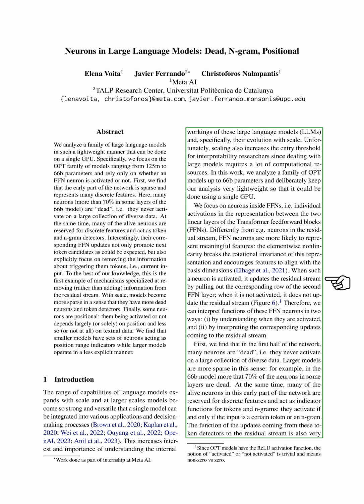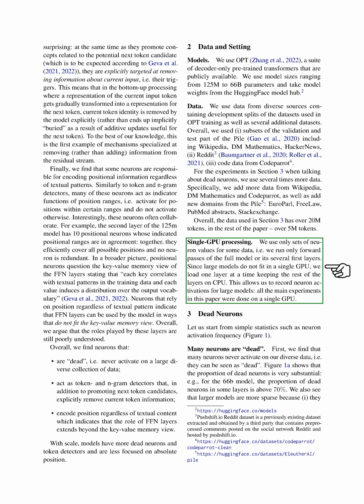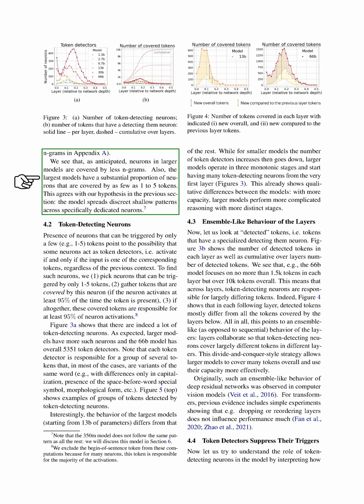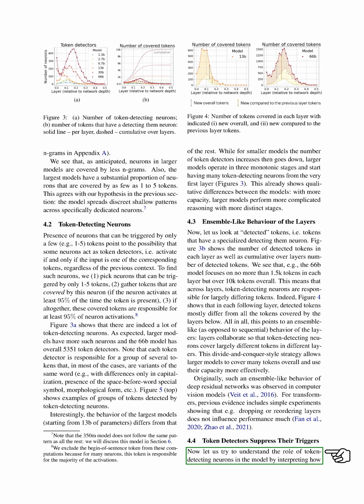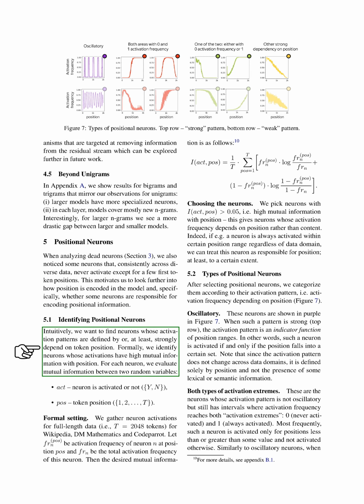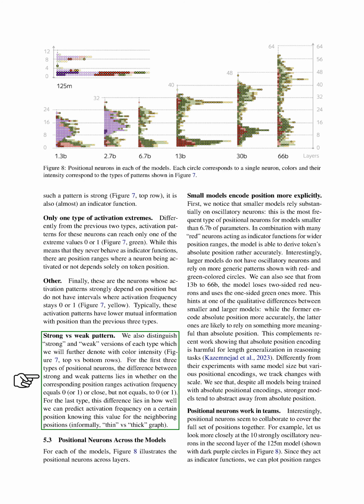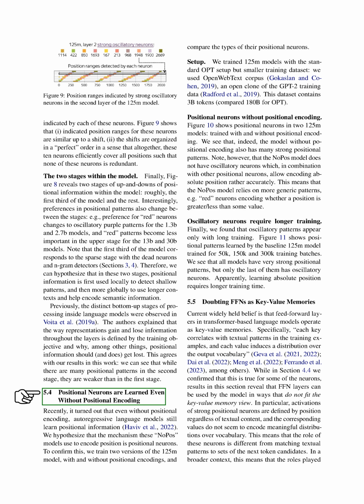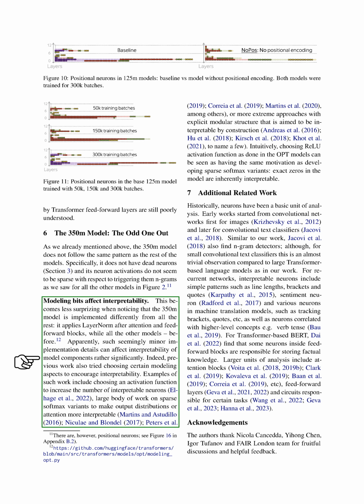Neurons in Large Language Models: Dead, N-gram, Positional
The paper analyzes large language models and finds that many neurons are "dead" and never activate, while others act as token and n-gram detectors. The models become more sparse with scale, and some neurons are positional.

00:00 Section: 1 Introduction
03:33 Section: Single-GPU processing.
08:15 Section: 4.3 Ensemble-Like Behaviour of the Layers
12:47 Section: Choosing the neurons.
17:10 Section: 5.4 Positional Neurons are Learned Even Without Positional Encoding